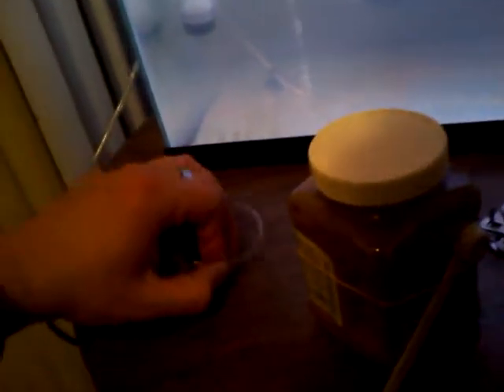how to make a hatchery part2.3g2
how to make a brine shrimp hatchery. part 2